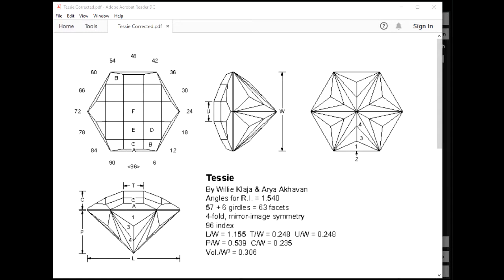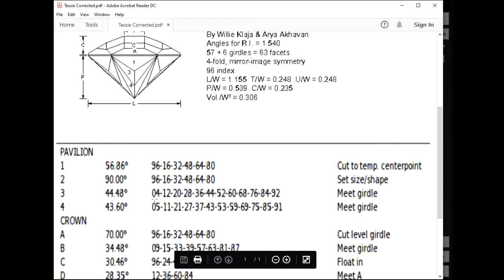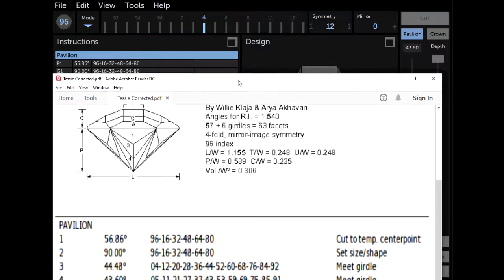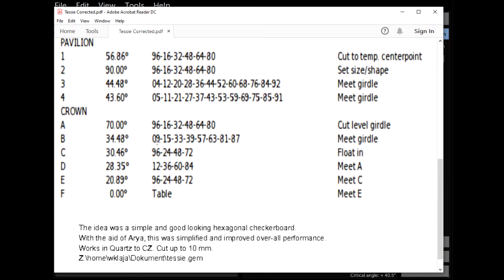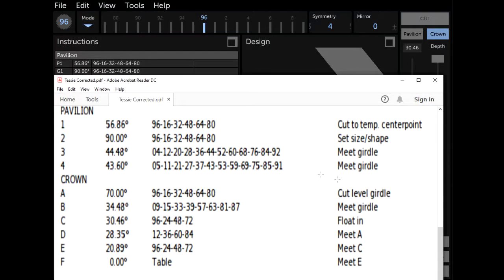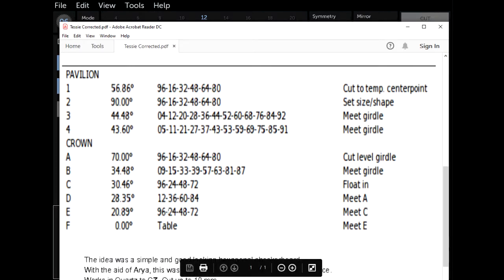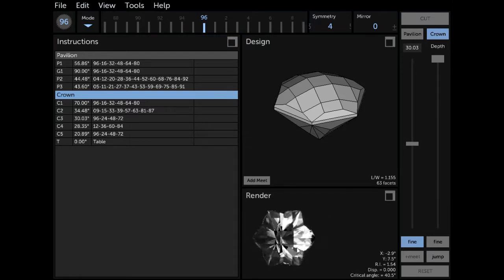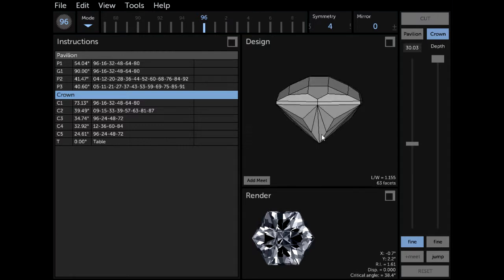Gem Cut Studio Tutorial - Proof Cut / recreating an existing design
Step by step tutorial of how to cut an existing design in GCS.